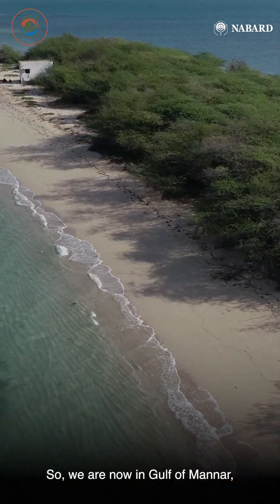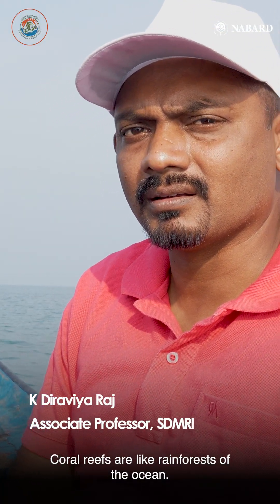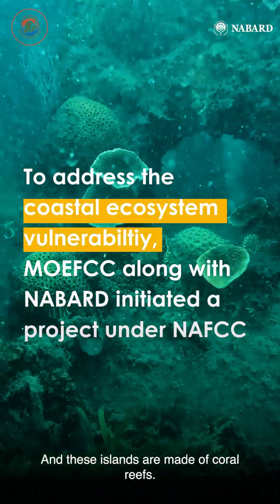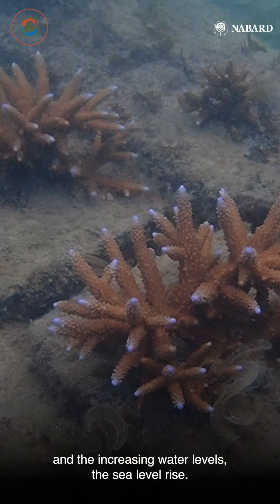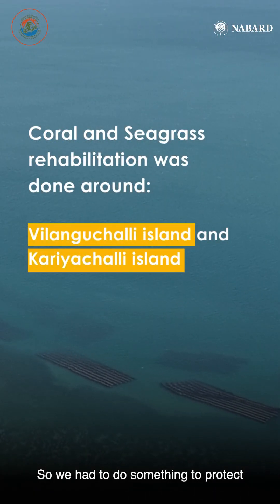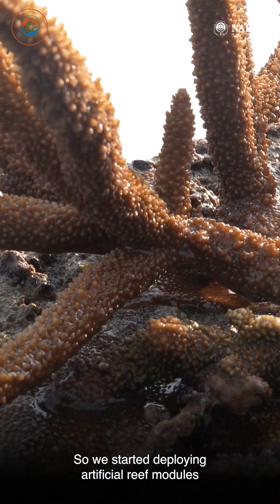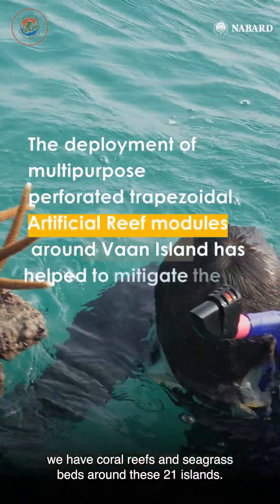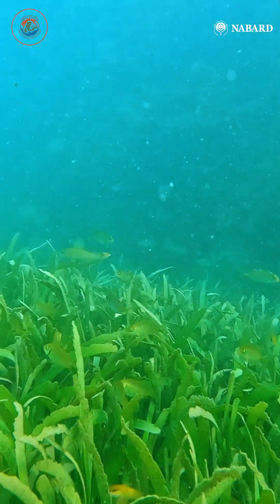Coral Lifebouys of Gulf of Mannar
An initiative funded by the Ministry of Environment, Forest and Climate Change (MoEF&CC) under the National Adaptation Fund for Climate Change (NAFCC), through NABARD, is restoring fragile marine ecosystems and strengthening coastal livelihoods.​

The project focuses on reviving coral reefs and seagrass beds and installing artificial reef structures—steps that have led to richer marine biodiversity and improved fish stocks.​

Watch the video to see the inspiring journey.​